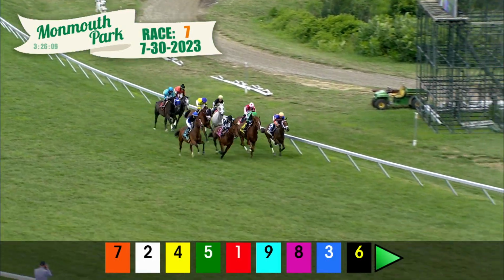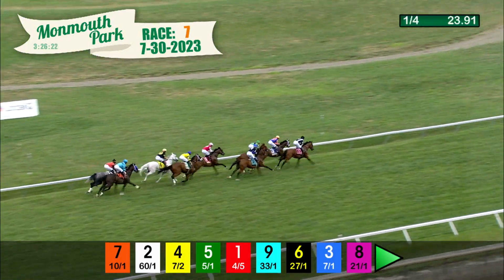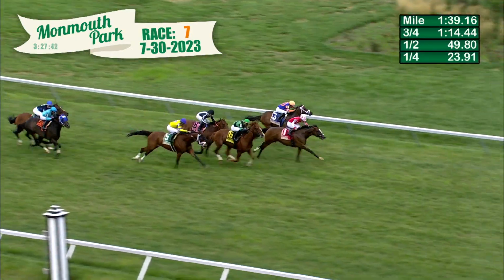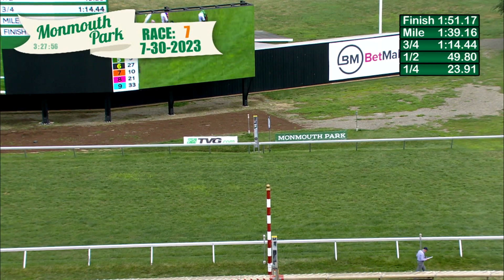MONMOUTH PARK 7-30-23 RACE 7 - MALOUF AUTO GROUP STARTER #3